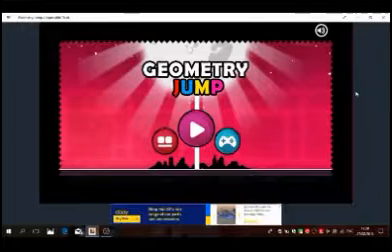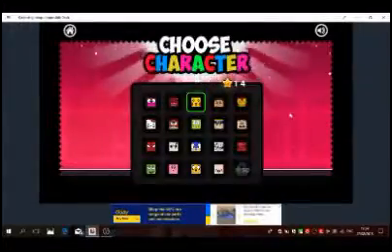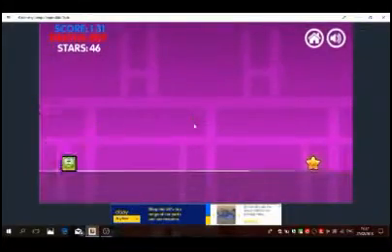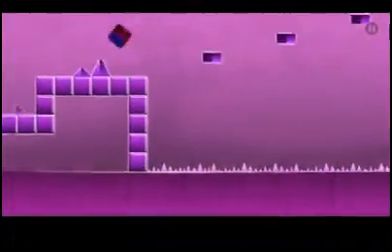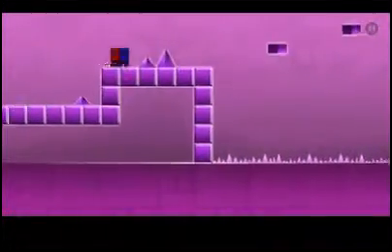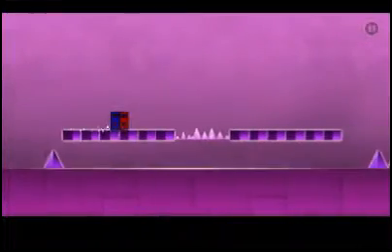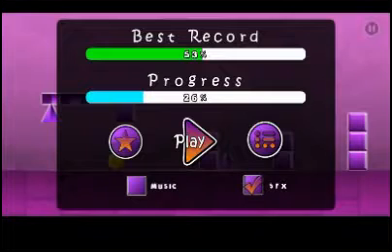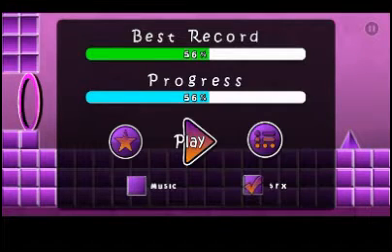THE RAGE GAME!!! | Geometry Dash (I'm still on the first level!)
This game makes you rage so hard! ;-[ Hope you like the editing at the start as well.